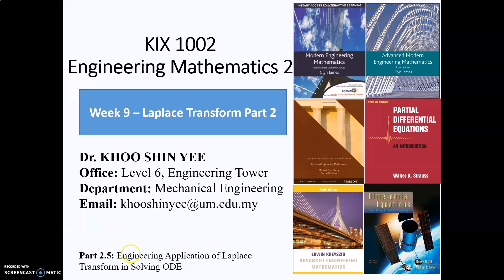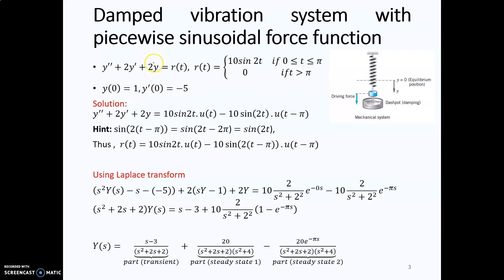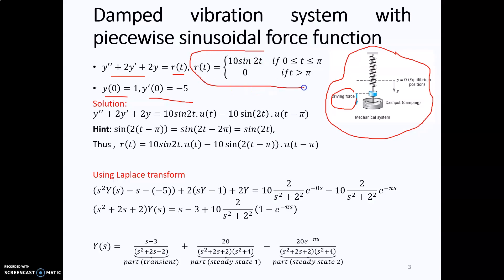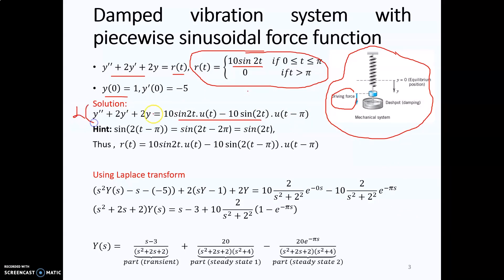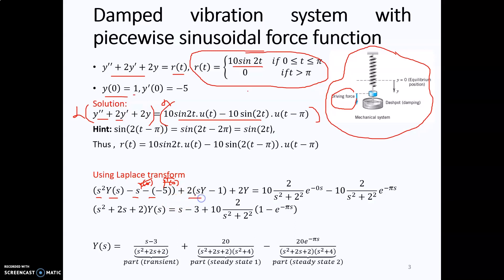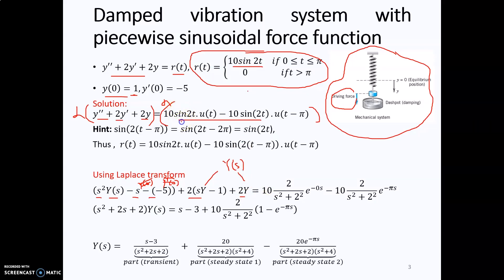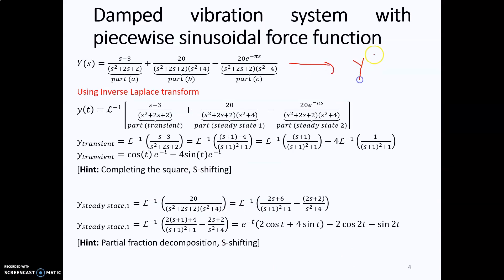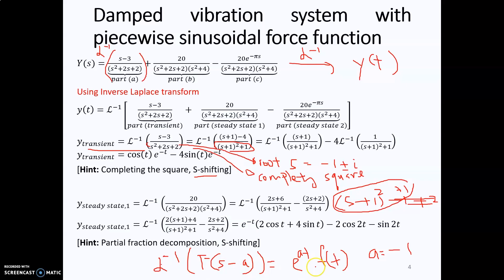Week 9 Laplace Transform Part 2.5 Engineering Application in Solving ODE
Additional note: 16:50 the answer can be further simplified using cos(t-π)=-cos(t) and sin(t-π)=-sint